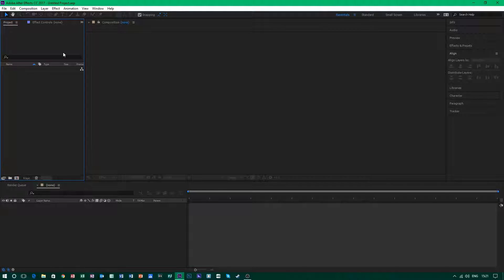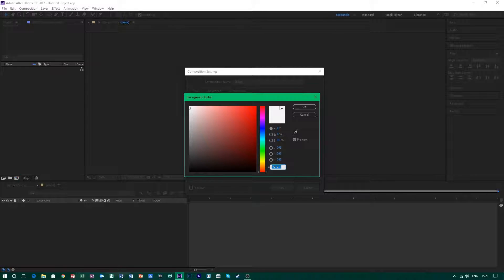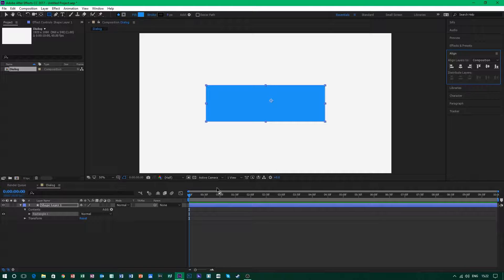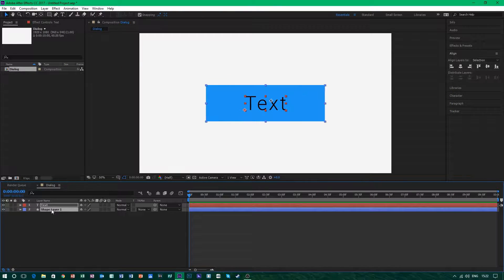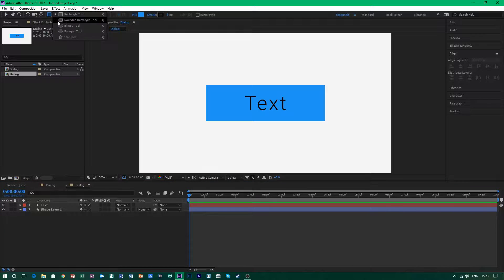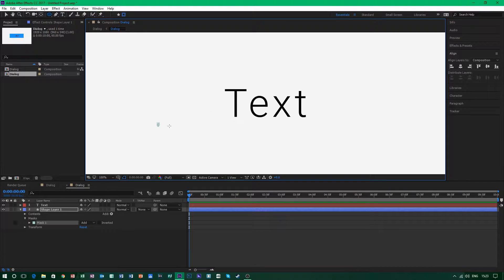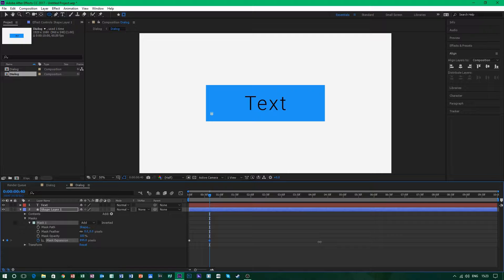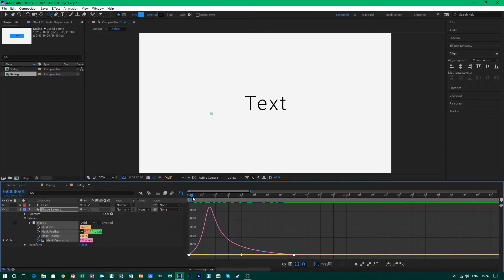How to make a material design annotation in After Effects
Join me as I show you how to make a material design annotation in After Effects CC 2017.